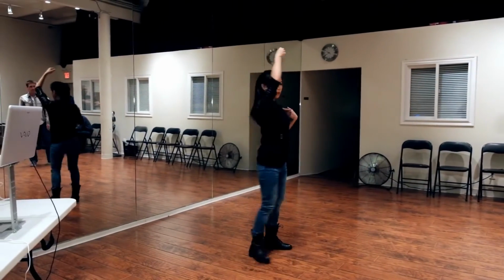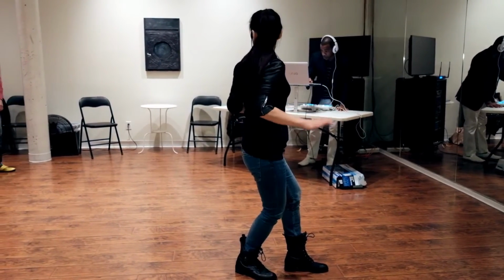Kizombaology Club Lessons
This is a very useful way to understand the footwork that looks very much like the salsa steps.